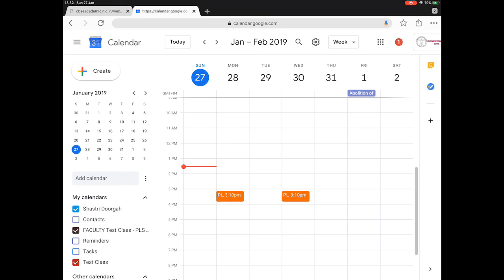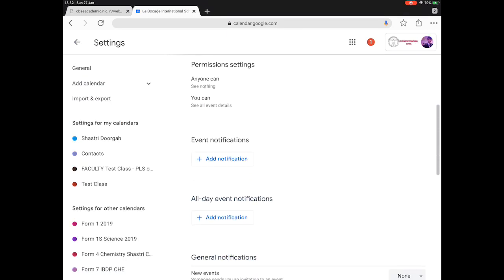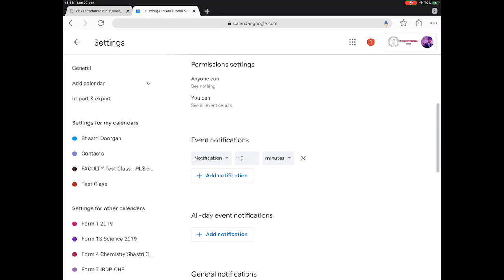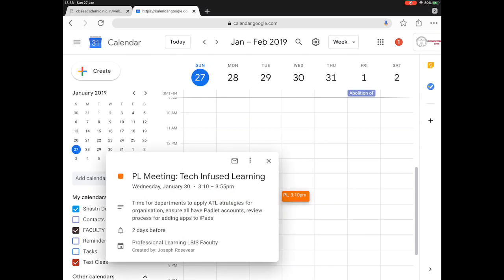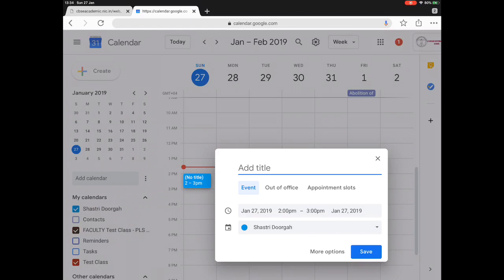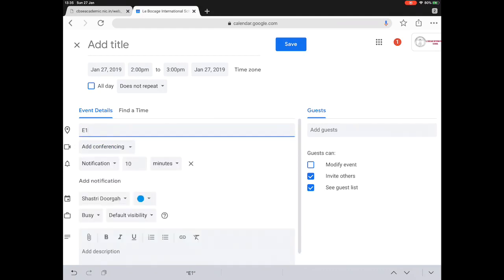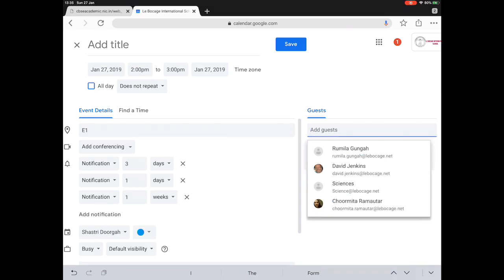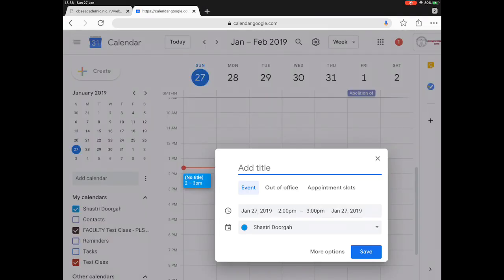Creating Event Notifications on Google Calendar [Personal Notifications or Group Notifications]